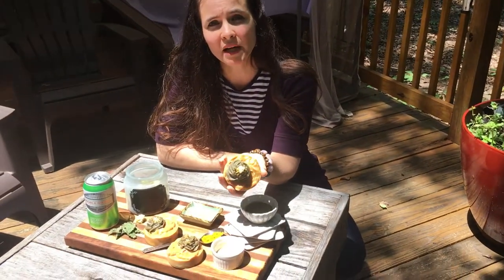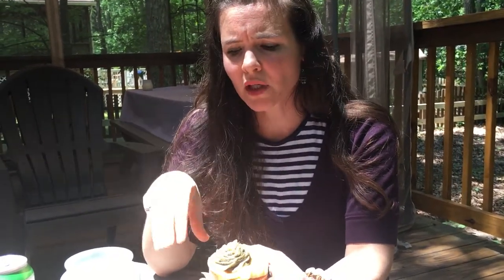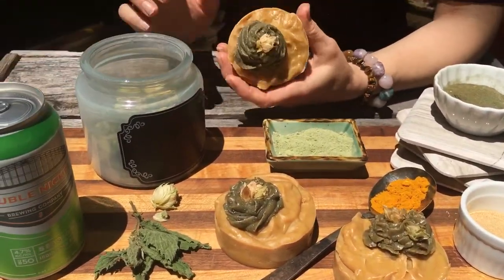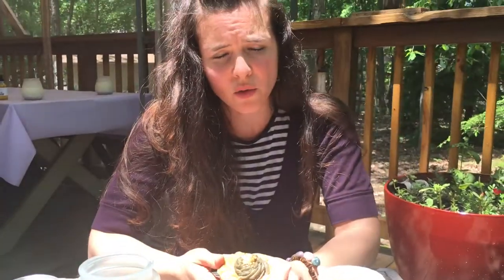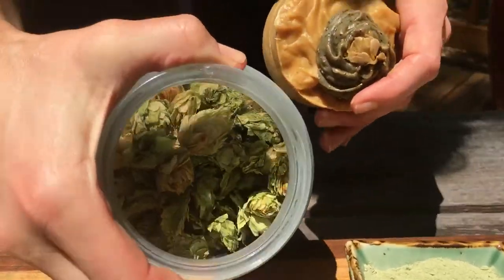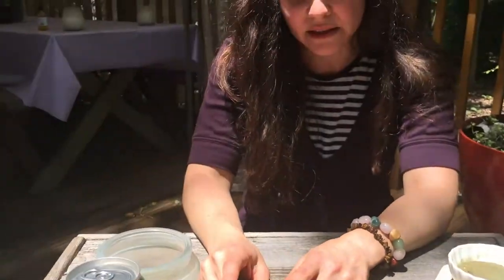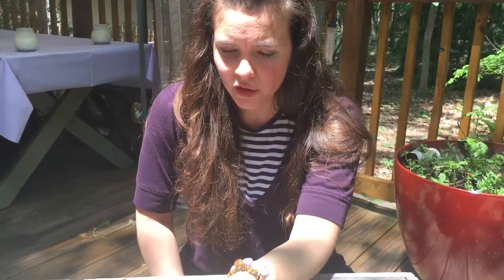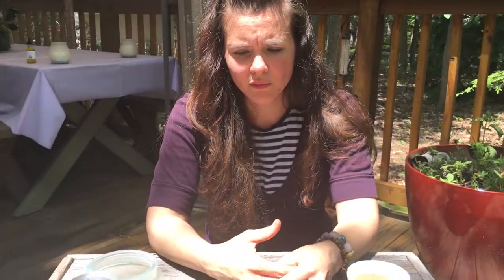Hop and Nettles soap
Mystical Blossoms is an all natural co. By 2 sisters Jersey Girls, who created this IPA soap using double nickel session IPA beer. All natural with turmeric, stinging nettles and more.